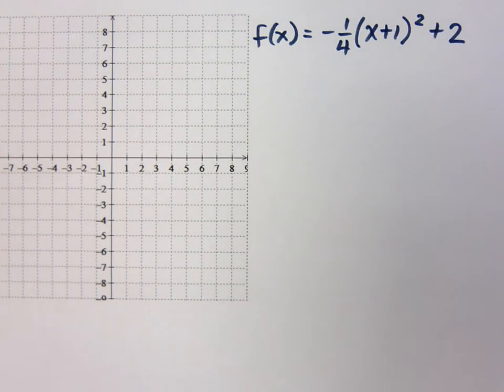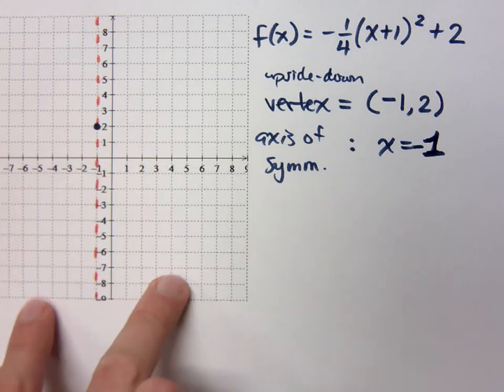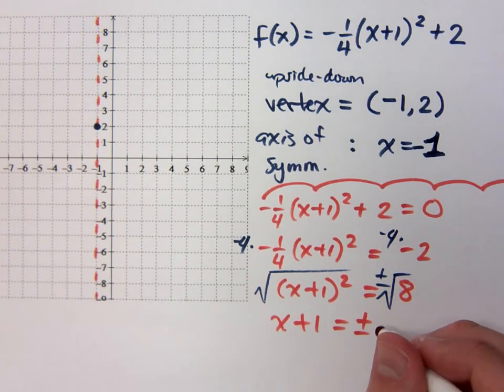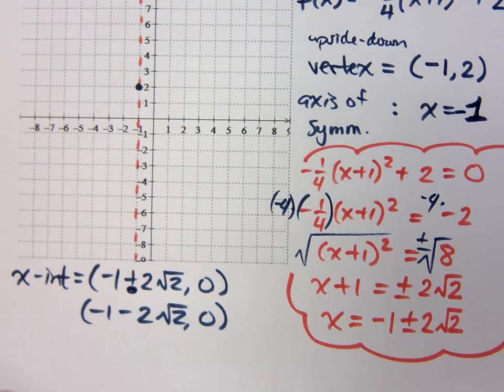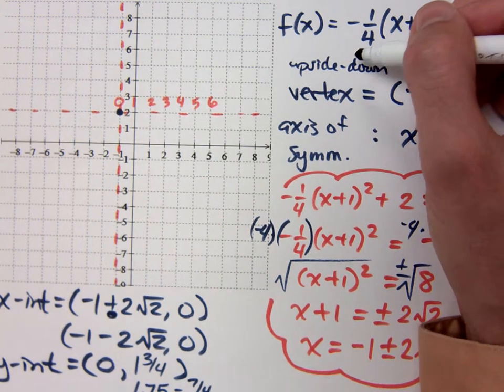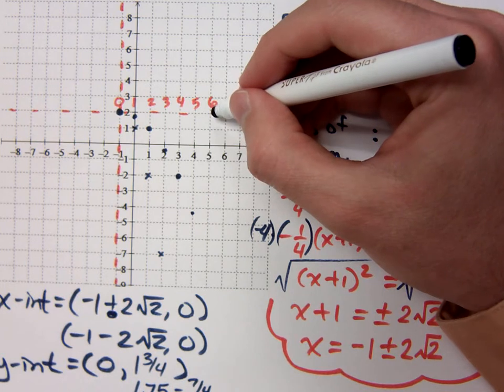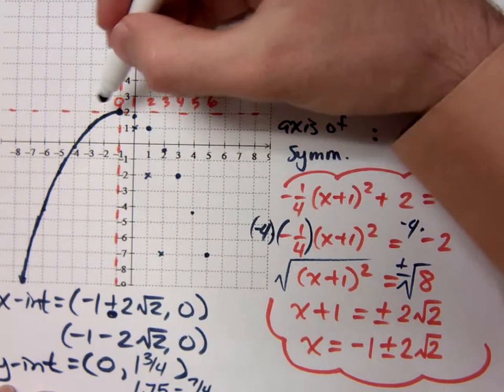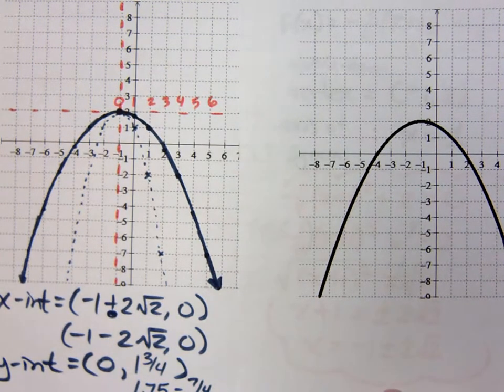College Algebra - Part 110 (Quadratic Functions)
Graph:
f(x) = -1/4 (x + 1)^2 + 2